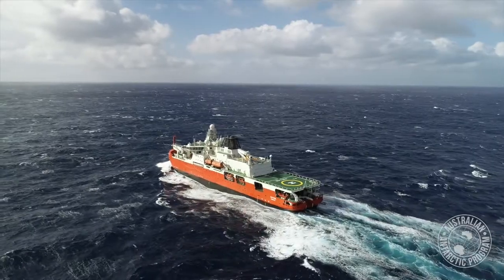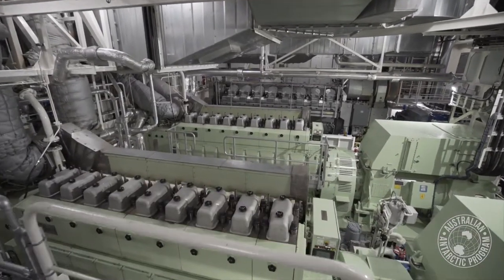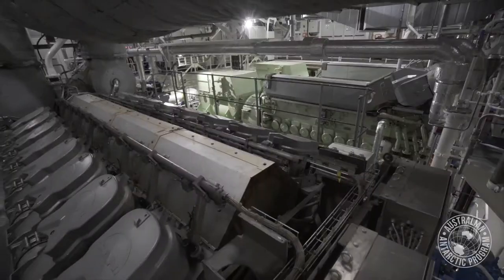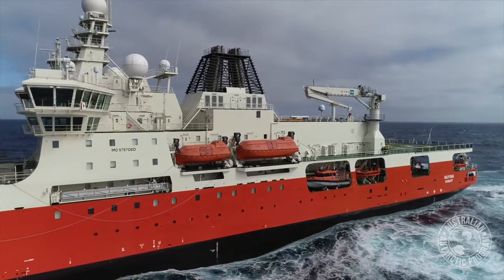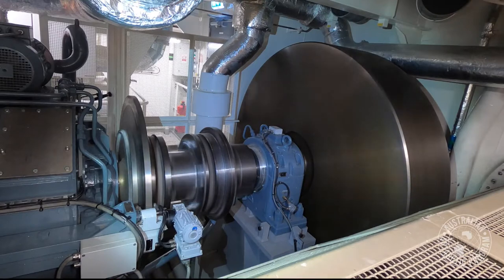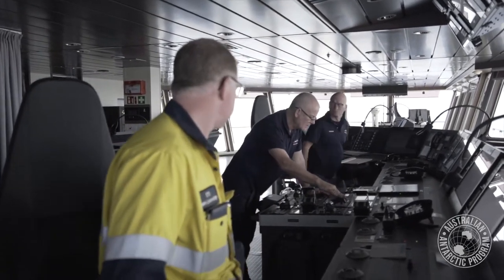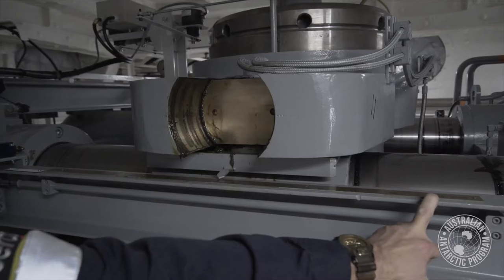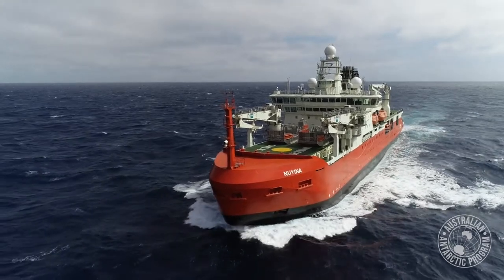Powering Nuyina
JUST ADD ICE 🧊 Direct from the bridge and engine room of RSV Nuyina, hear about the power of Australia's new icebreaker, and see the Antarctic ship put through its paces.